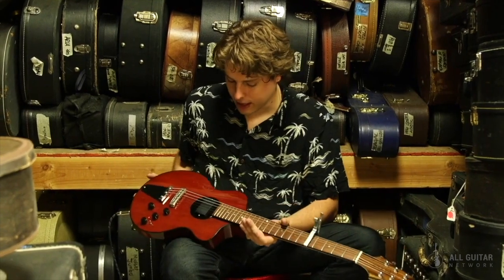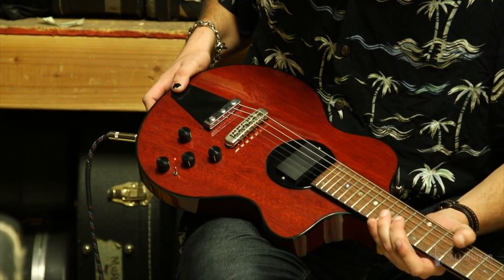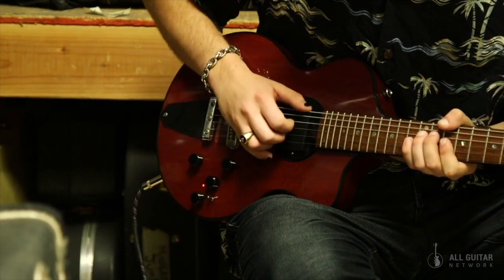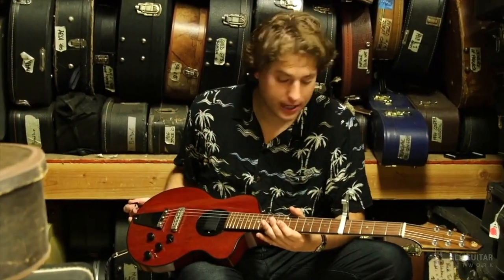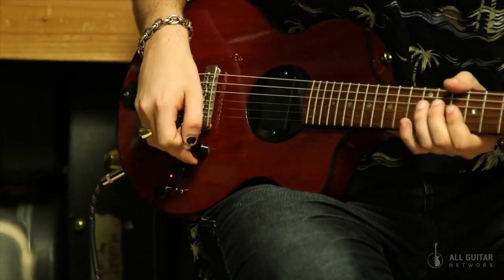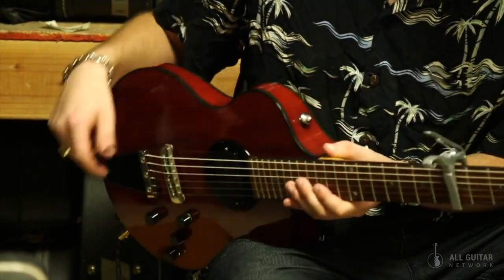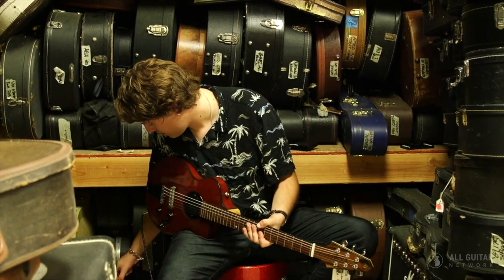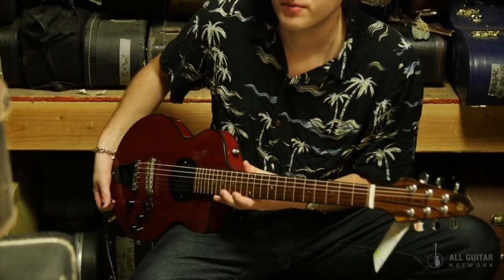Michael Lemmo demos a 'Rick Turner Model I LBU' Lindsay Buckingham Signature Electric Guitar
Michael Lemmo demos a Rick Turner Model I LBU with all mahogany body and rosewood neck. This Lindsay Buckingham signature guitar has been seen in other famous guitar players hands such as John Mayer.  What is your thoughts on this unique electric Rick Turner LB#1, did Michael Lemmo kill the 'Tango In The Night' influenced song?!  This was recorded early last year~blast from the past!

or download the free app!